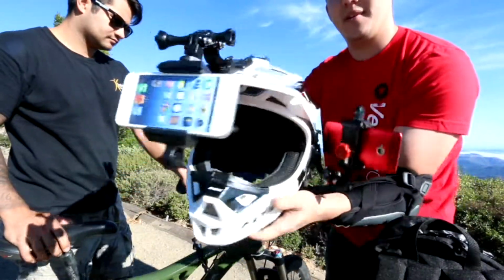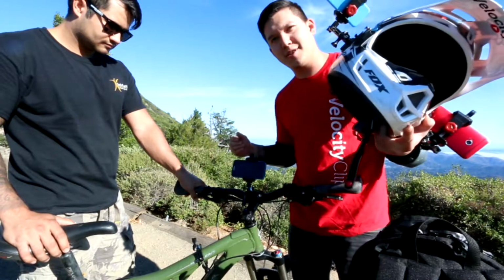iPhone 6 & Samsung Galaxy S5 Bike Handlebar Mount Testing Velocity Clip Mt Tam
Pt. 2 of testing the new Velocity Clip iPhone 4, 5, 6, and Samsung Galaxy s3, s4, s5, & Note handlebar, frame, and stem mount for the bike.  Also some really cool helmet mount angles from the adhesives and new adapters that we're currently sourcing.

From the looks of the video, we can see that even over bumpy terrain, the new mounts hold pretty well.  Check out the quality.  Did you know you could get such nice video from just your smartphone?  We used wide angle lenses to enhance the picture quality and add more picture to the shot.

The wide angle lenses add 30% picture to let you see more, we sell these on our website.  They stay on surprisingly well, even at top speeds the lenses stayed on throughout the entire ride.

Mt. Tam in Mill Valley, CA, is a beautiful place to go on a bike ride!